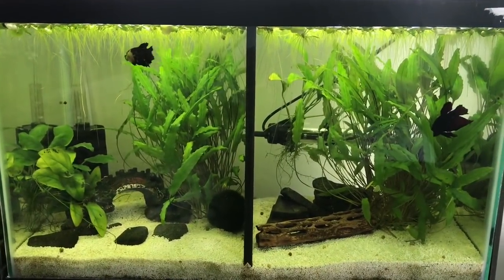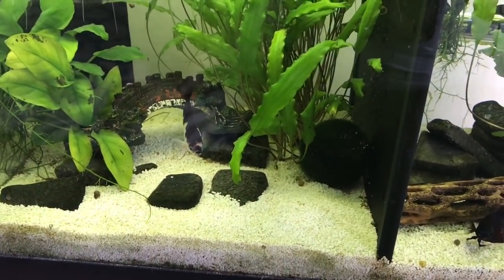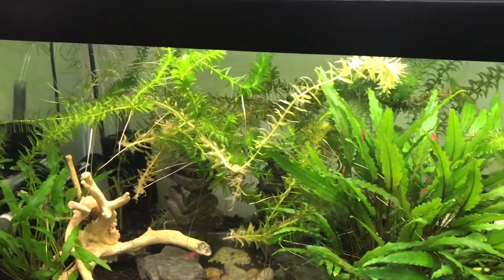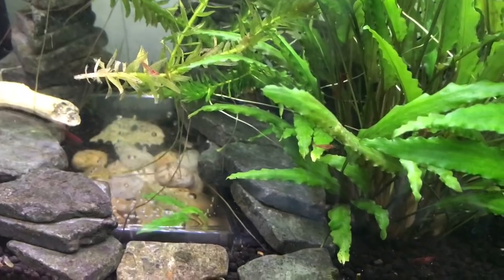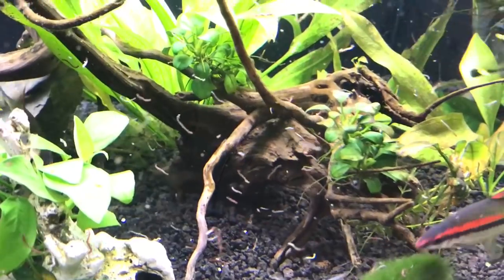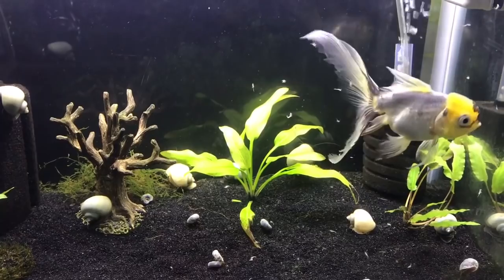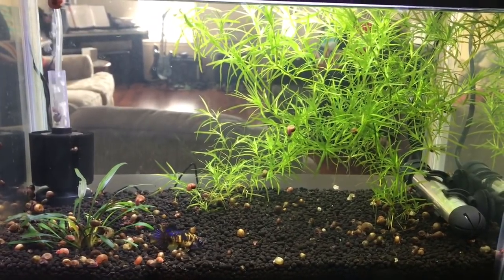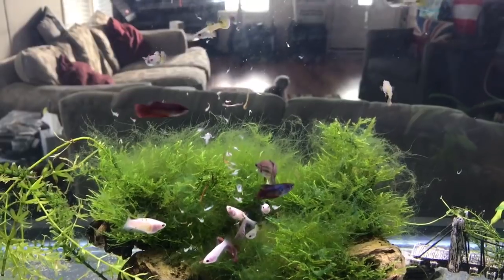All Our Current Tanks and Betta Fish Death.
All our current Betta fish tanks. We have 7 tanks set up ranging from 5 gallons to 75 gallons. We have betta fish, Goldfish, Amazon puffer fish, guppies and many more!

Water Conditioner (paid link)
Spider Wood. (paid link)
Heater. (paid link)
LED Light. (paid link)